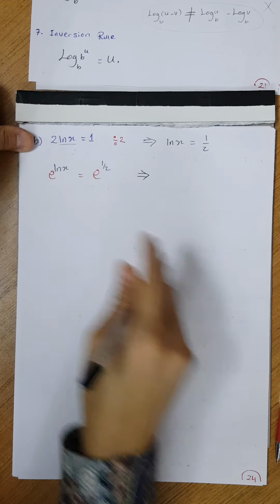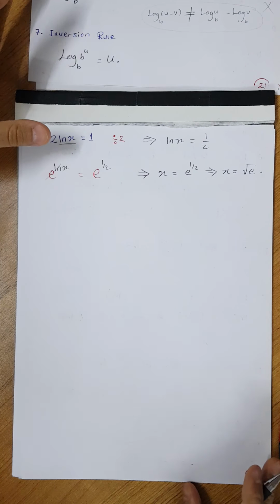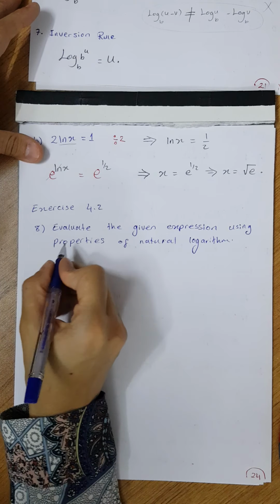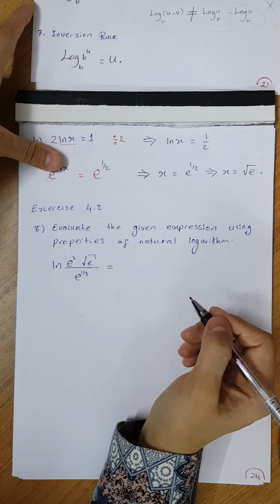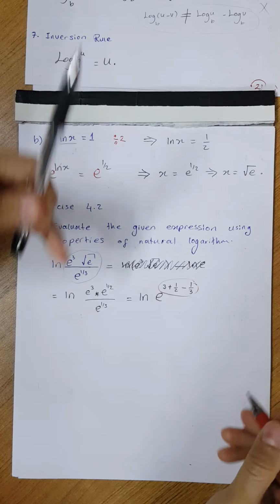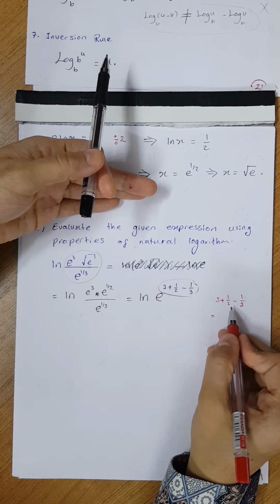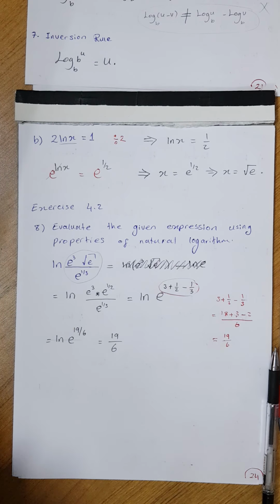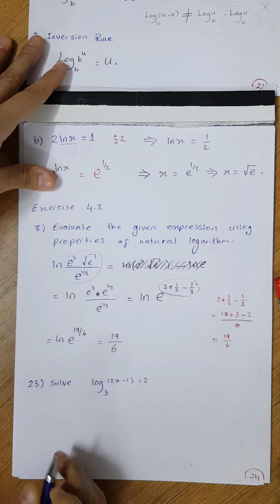4.2 (2) BM